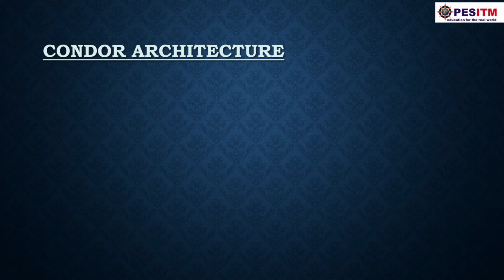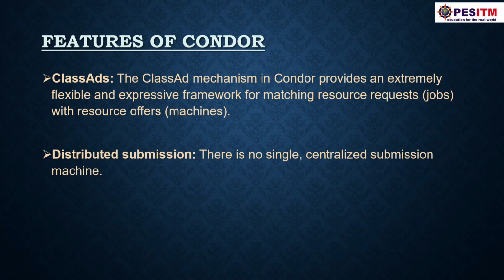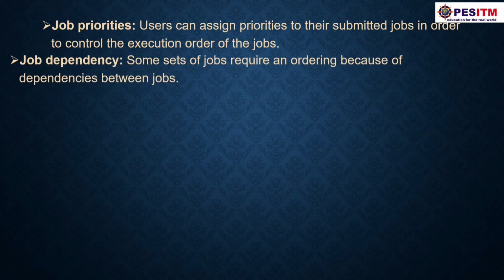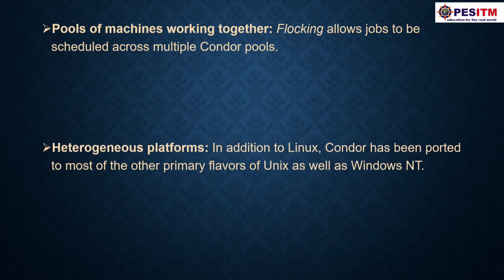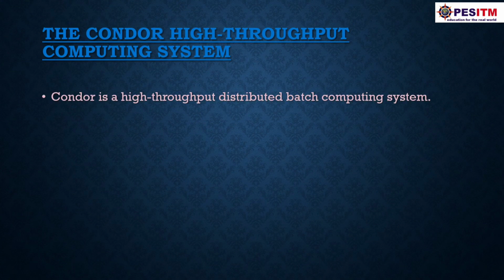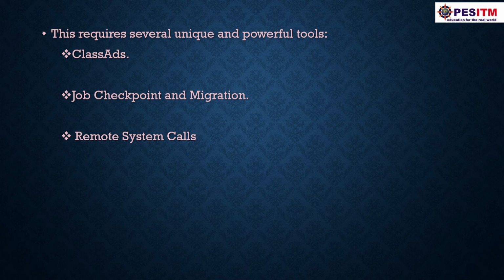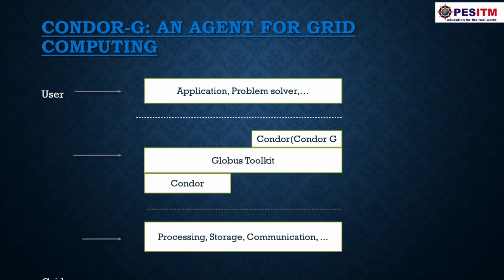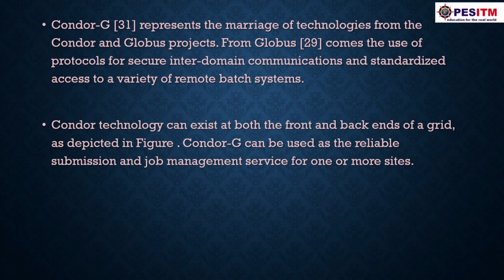CONDOR---| SONA MATHEW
Task supporting framework